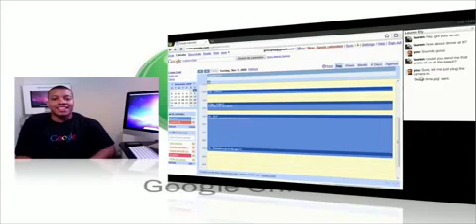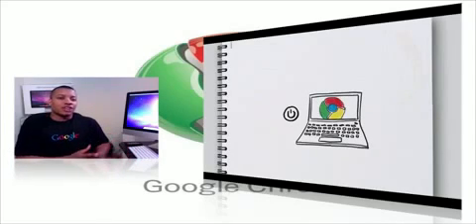First Look Google Chrome Os.mp4507